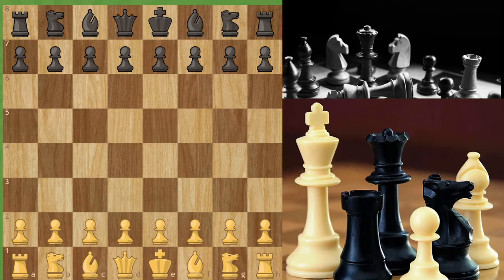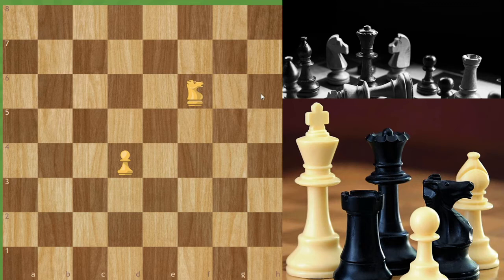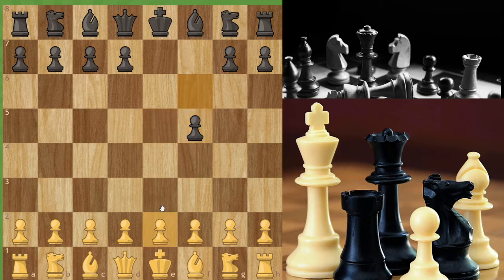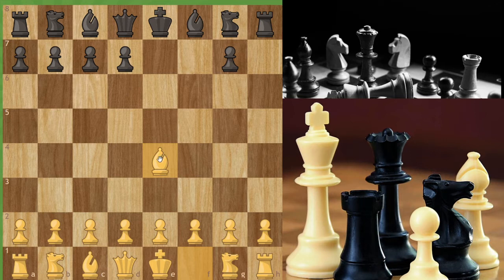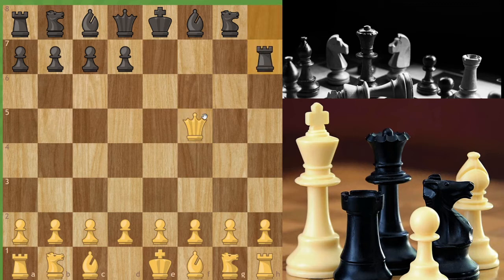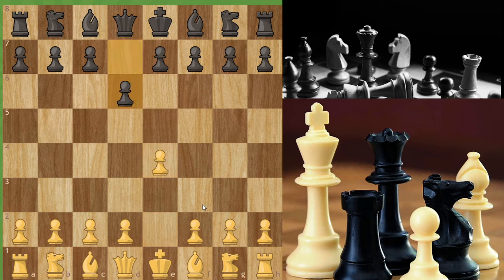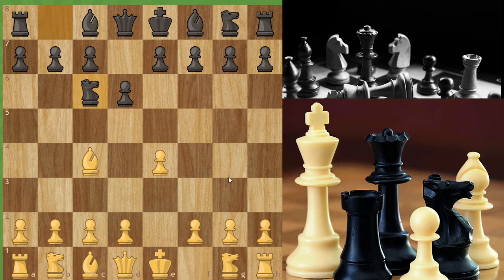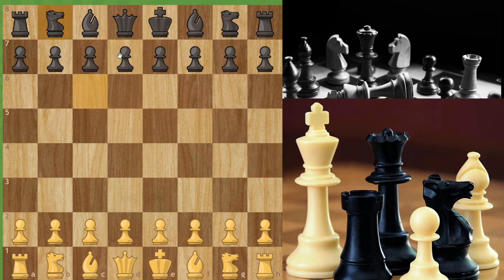Basic of Chess How to Play